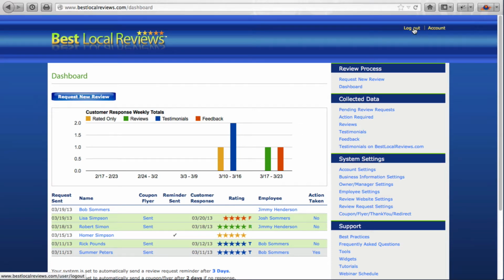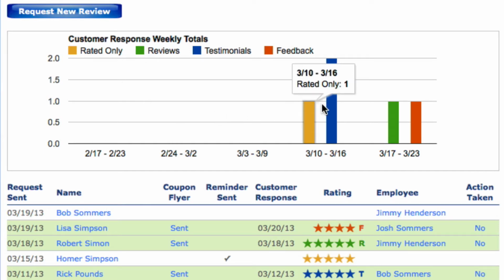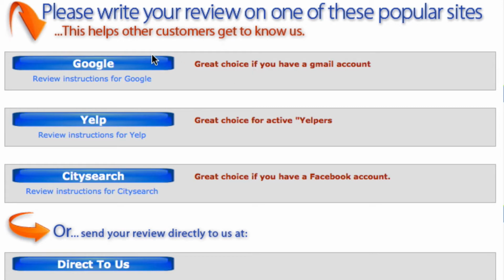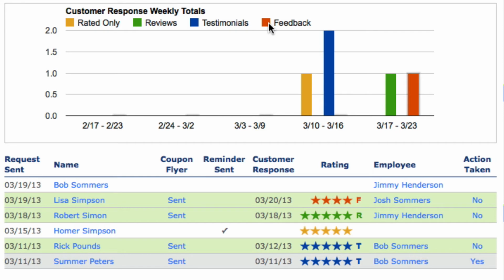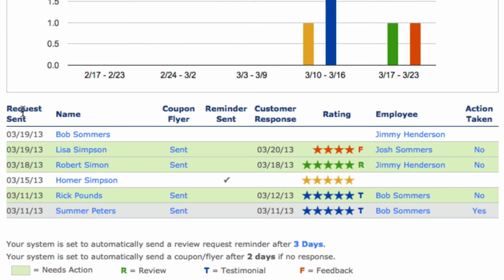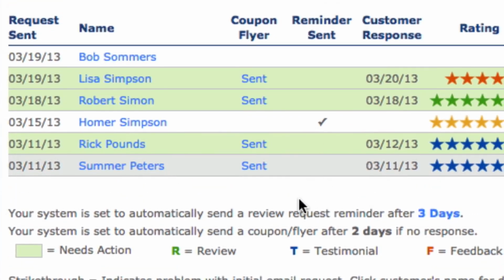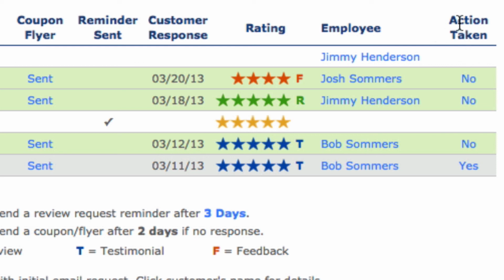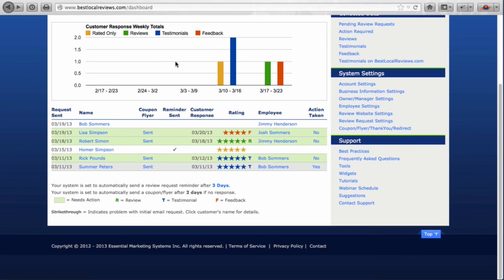Dashboard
Understanding the dashboard on the Five Star Review System